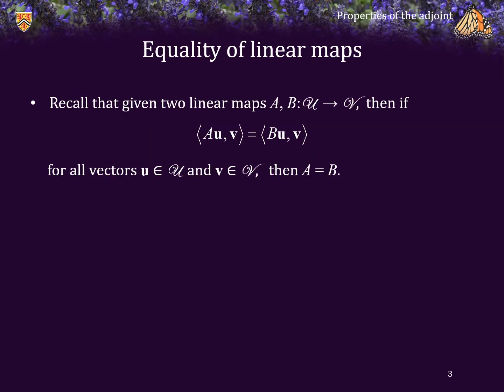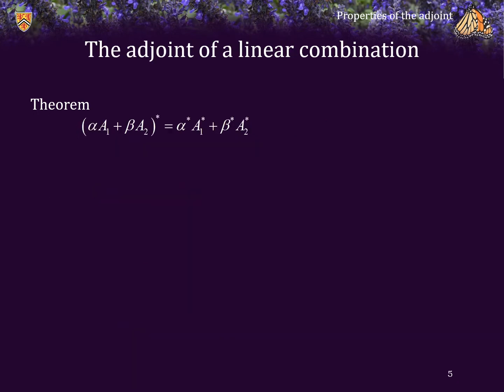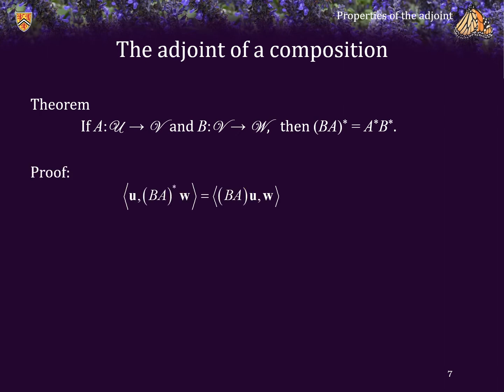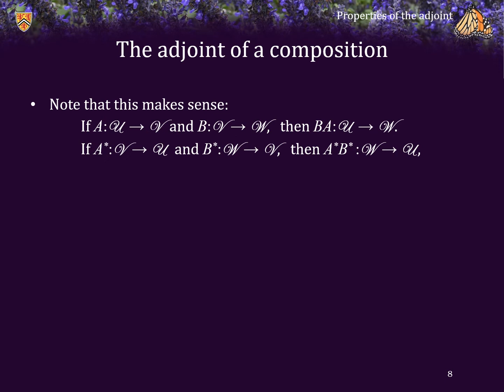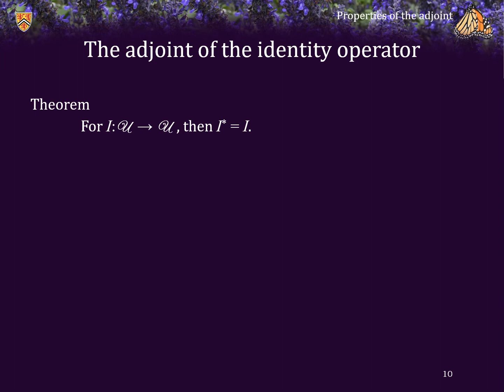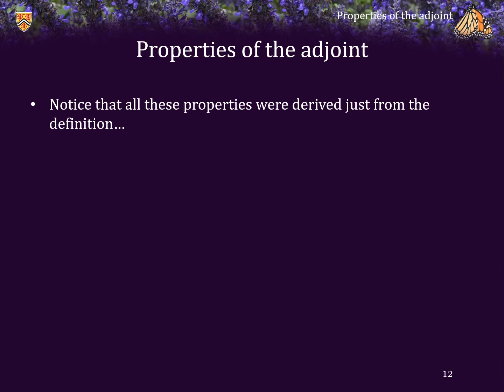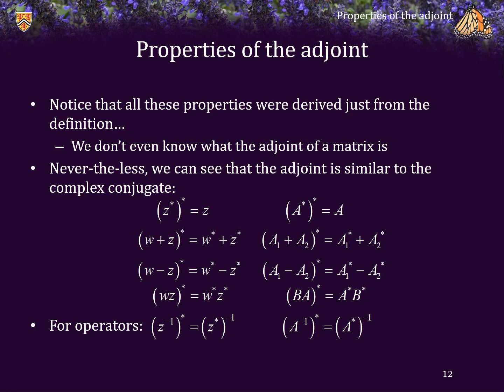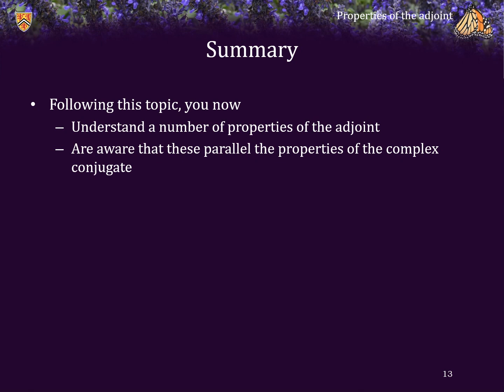11.1 The properties of the adjoint